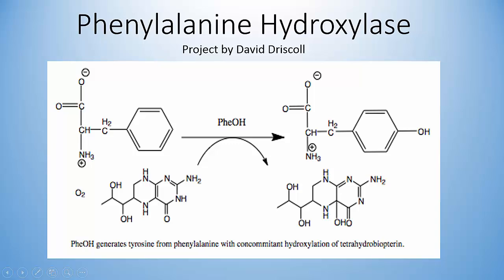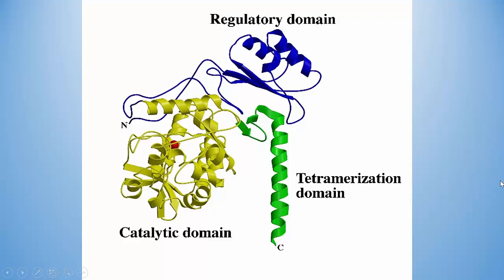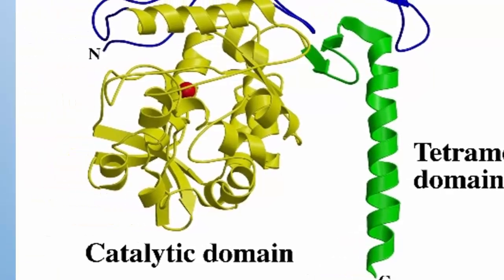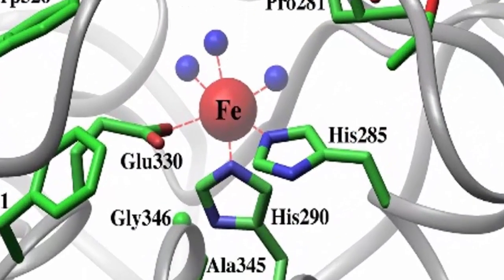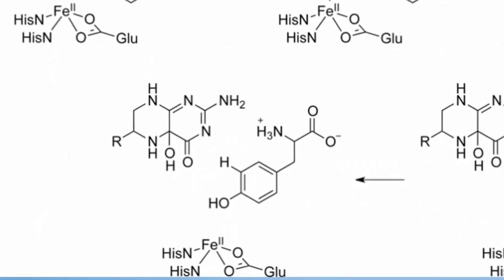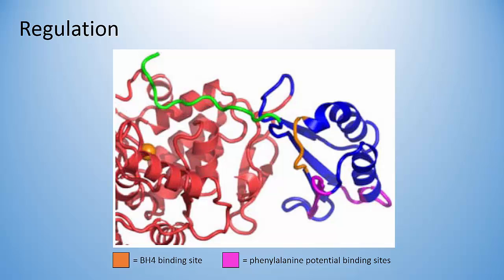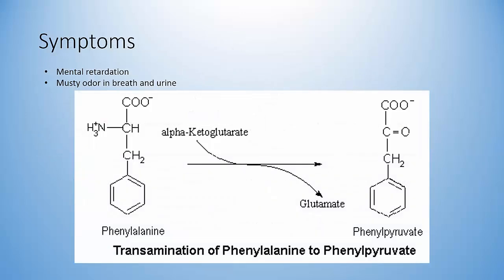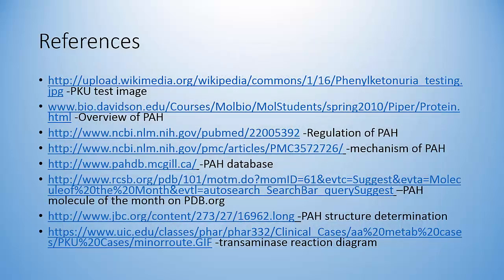Phenylalanine Hydroxylase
Submitted by David Driscoll